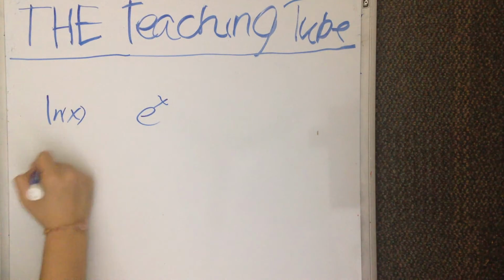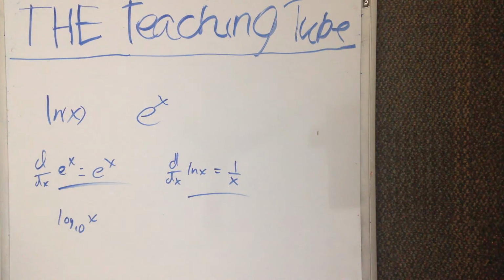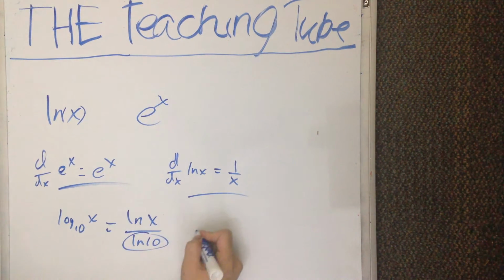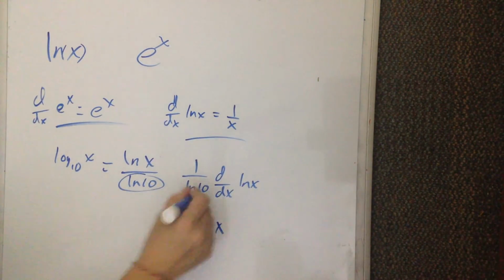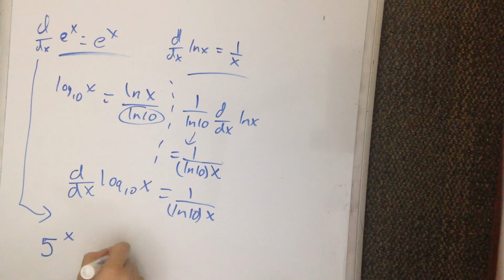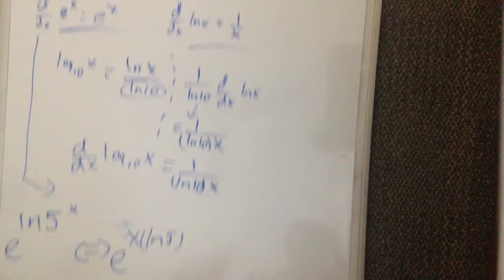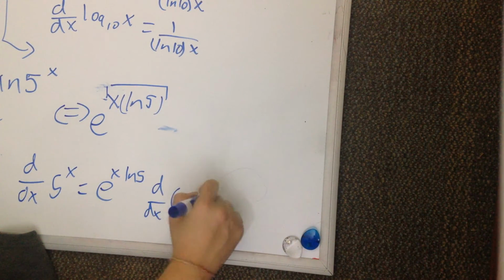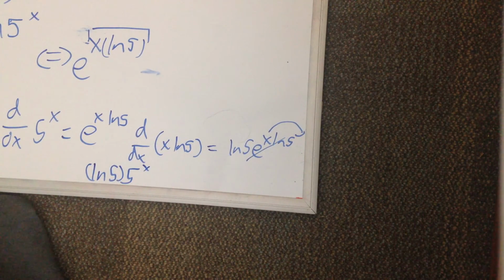Derivatives of Logs and Exponents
In this video I talk about how to take a derivative of logarithms and exponents.